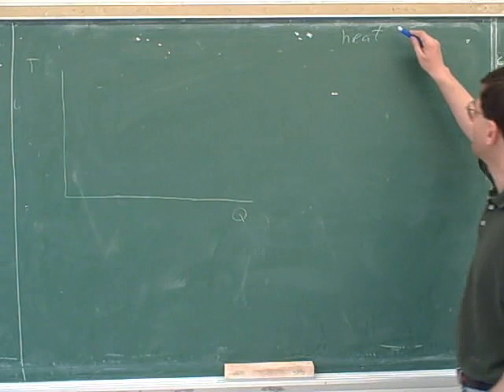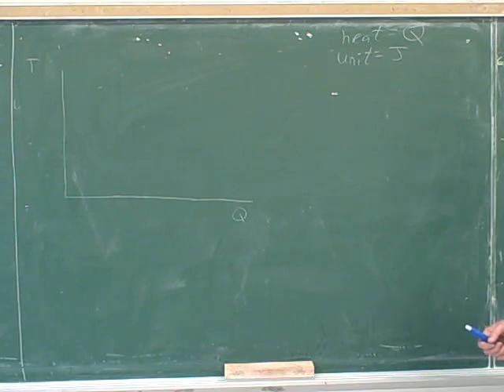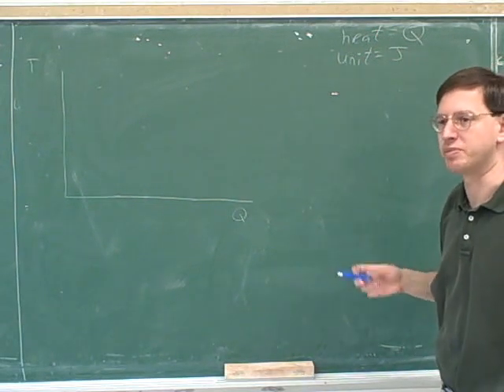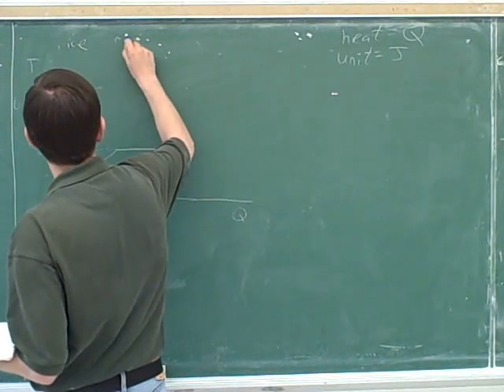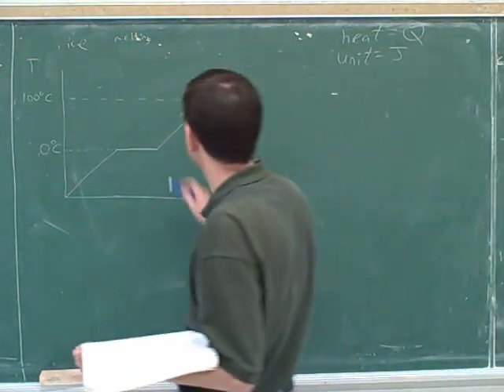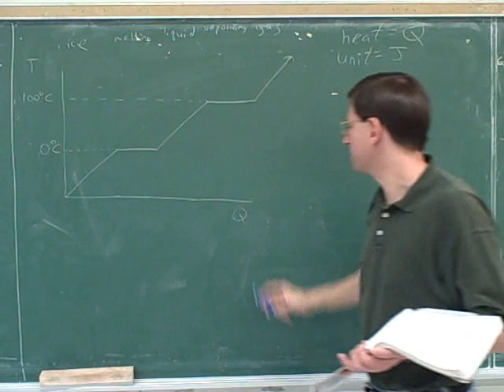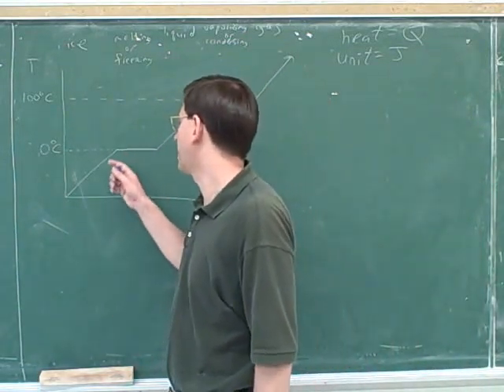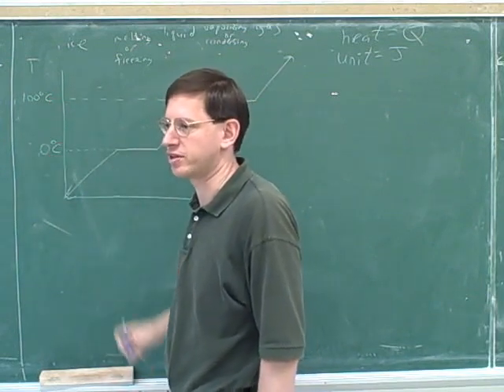Ideal gas law. Heat, temperature, phase (9)